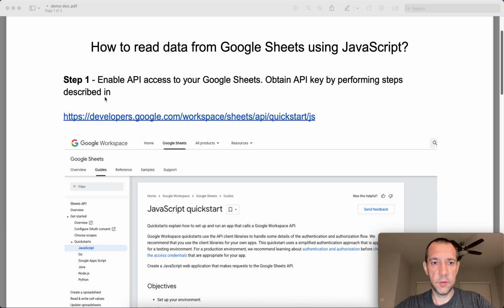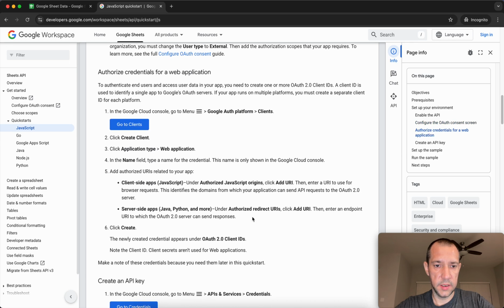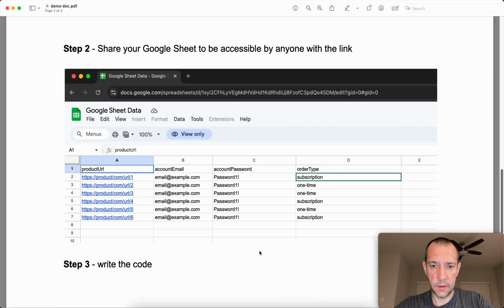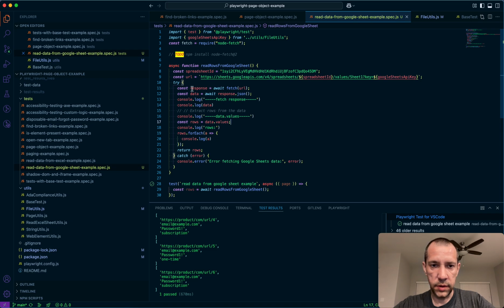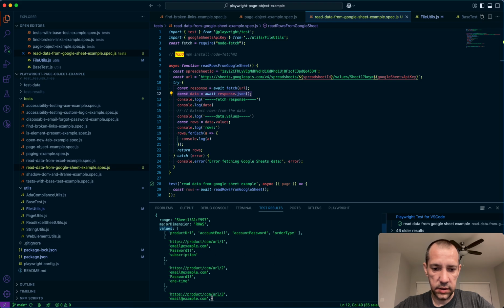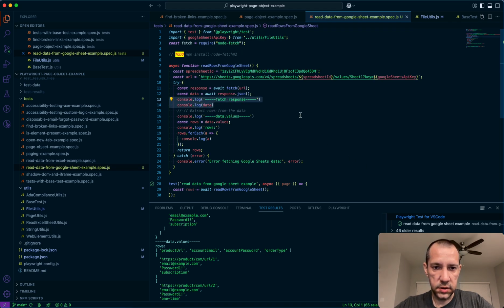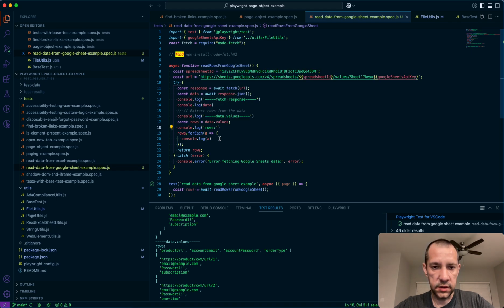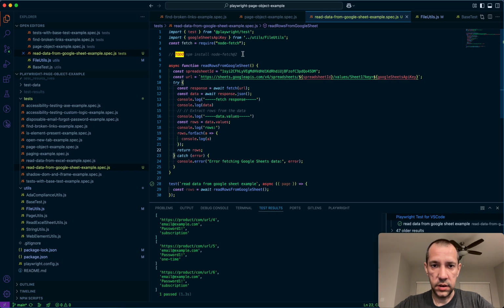How to read data from Google Sheets in JavaScript